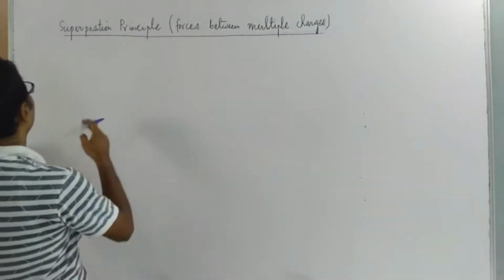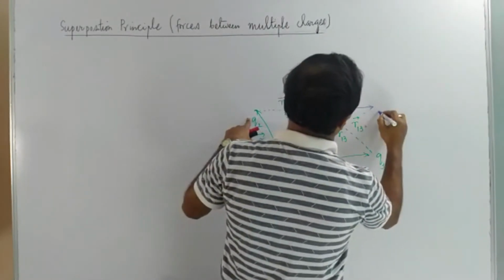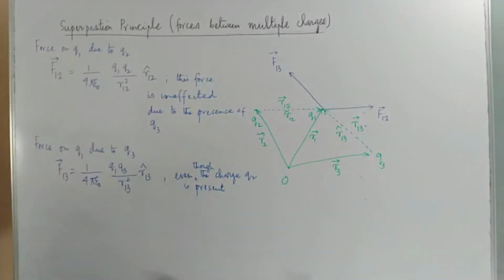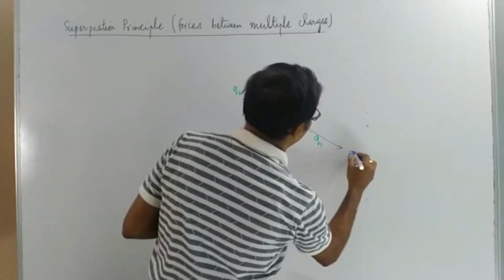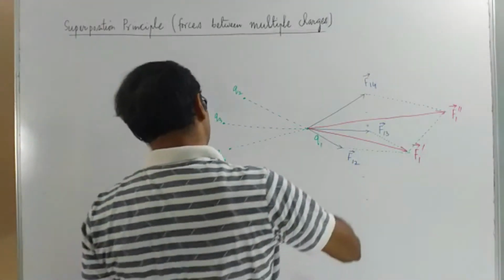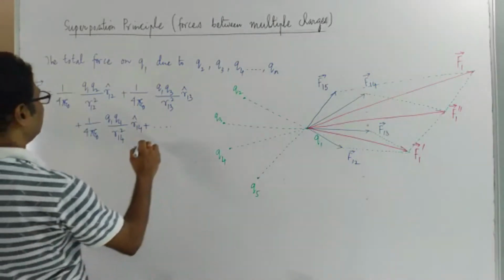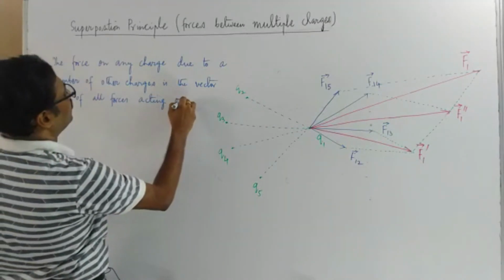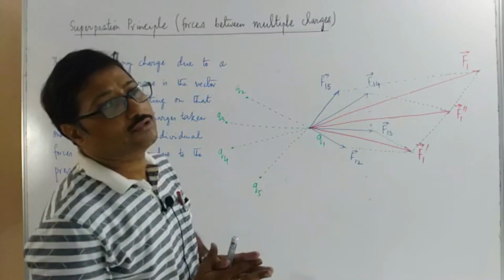Superposition principle//Electrostatics-3//Physics//Class XII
Students will be able to explain superposition principle of electric forces.